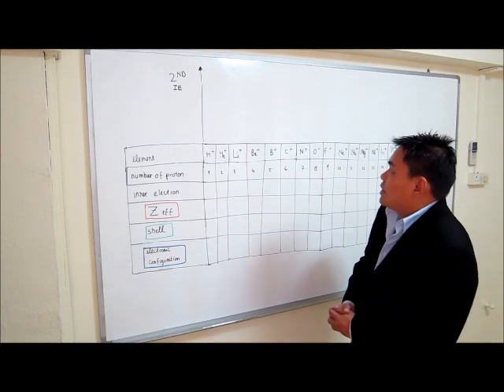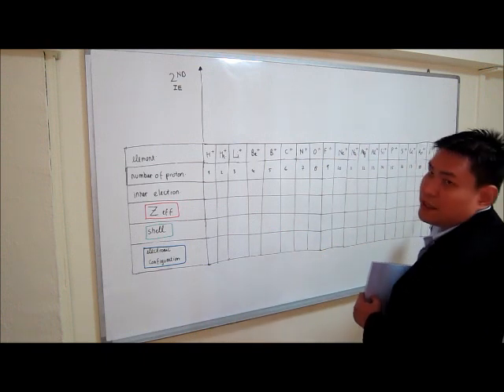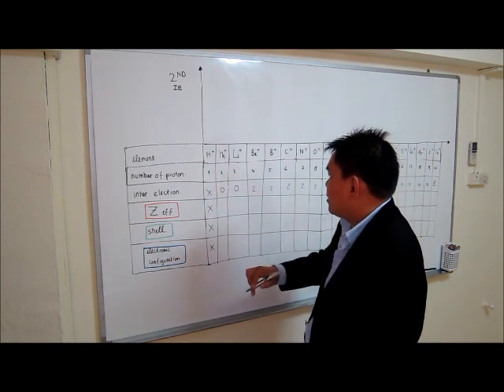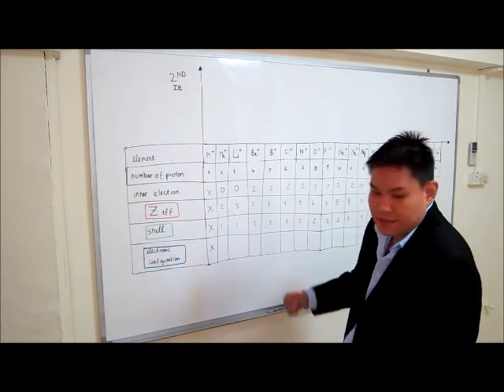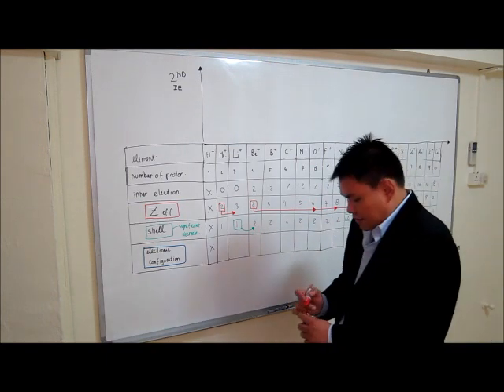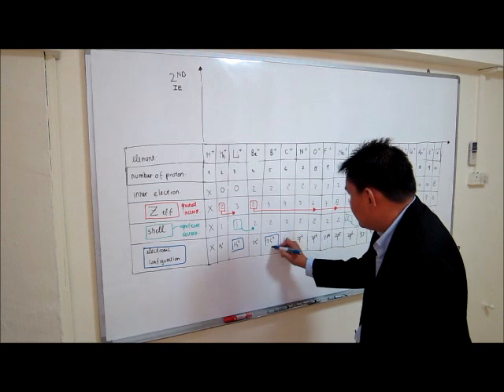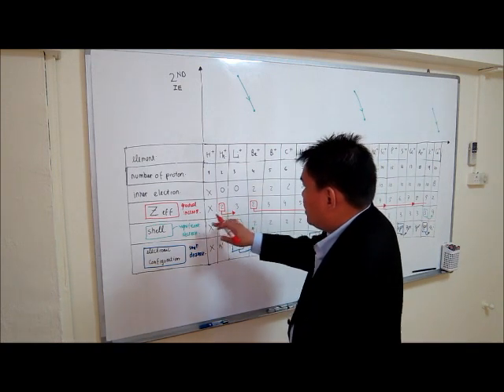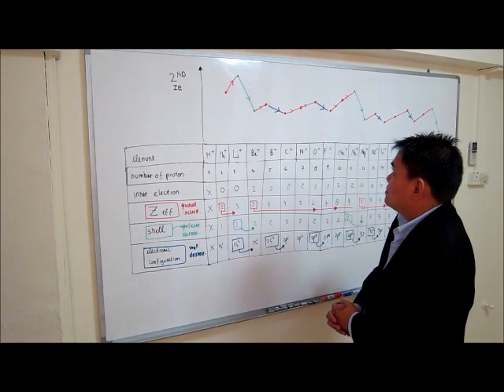y2012v12 Trend of 2nd Ionisation Energy 04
Chemistry for JC level
Trend in second ionisation energy for period 2 and 3.